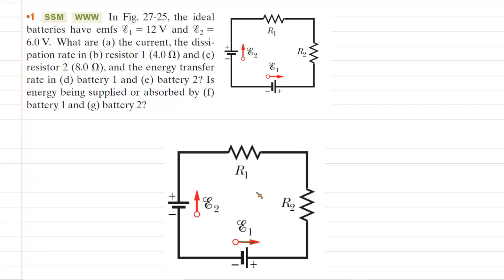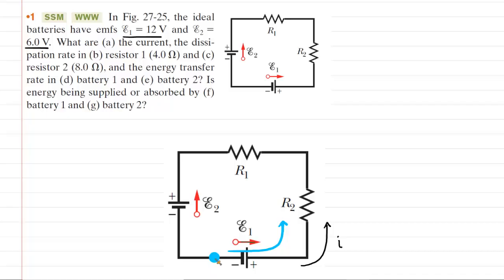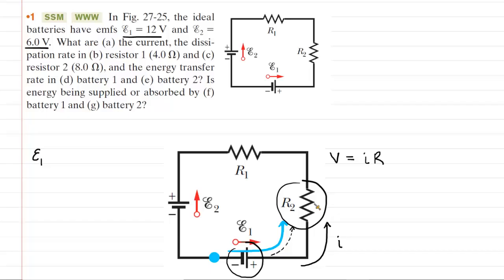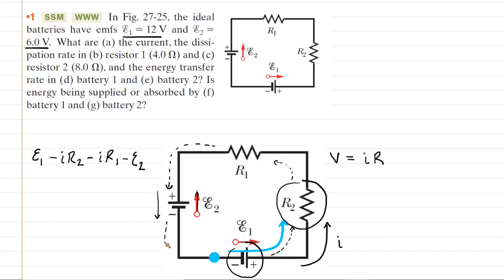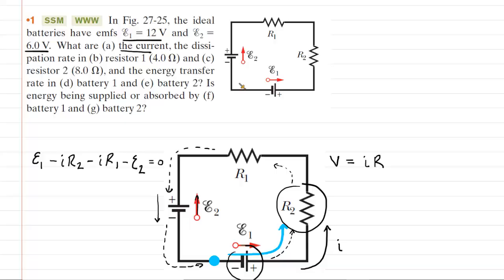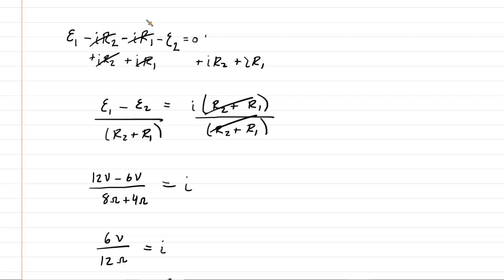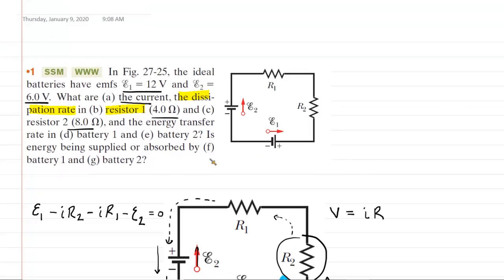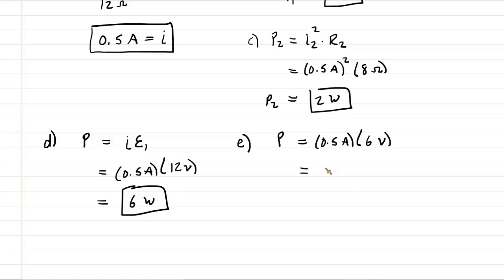In the figure the ideal batteries have emfs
In in the figure, the ideal batteries have emfs E1 = 12 V and E2 = 6.0 V. What are (a) the current, the dissipation rate in (b) resistor 1 (4.0 ohms) and (c)resistor 2 (8.0 ohms), and the energy transfer rate in (d) battery 1 and (e) battery 2? Is energy being supplied or absorbed by (f) battery 1 and (g) battery 2?